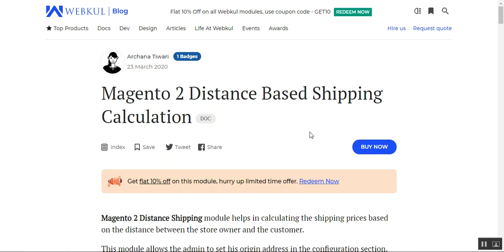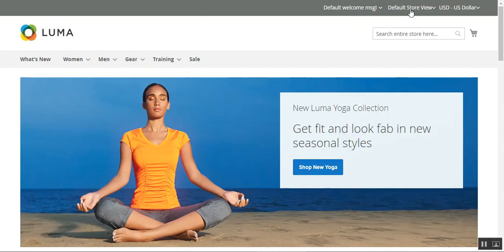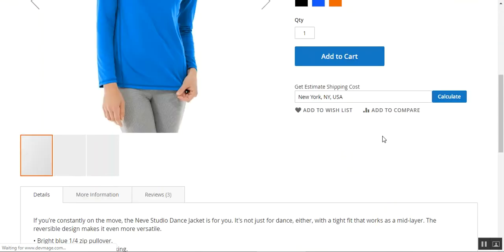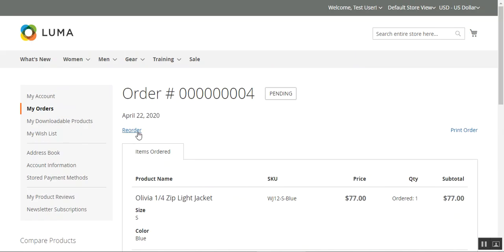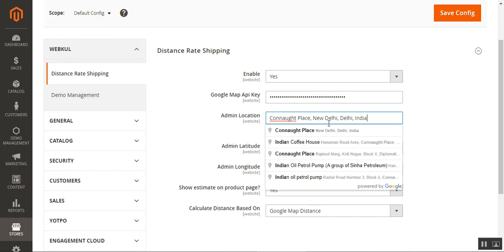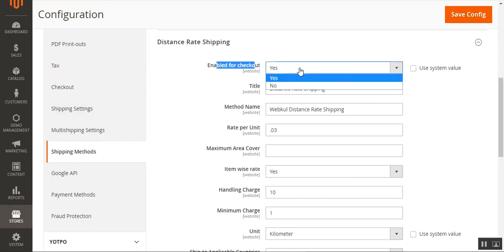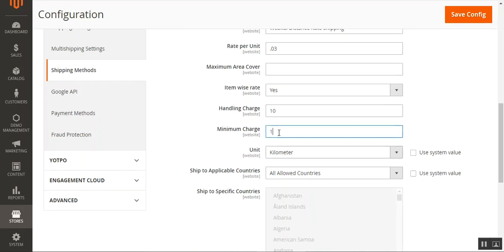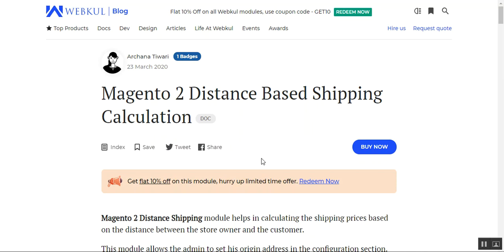Magento 2 Distance Based Shipping Calculation Plugin - Workflow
Now, the admin can create a custom shipping method where freight rate calculation will be done according to the unit distance between the origin address and delivery address.

The admin can set the rate per distance unit, add handling charge, minimum charge, set area covered, show estimated delivery time on the storefront.

2. Raise a Ticket via our HelpDesk system